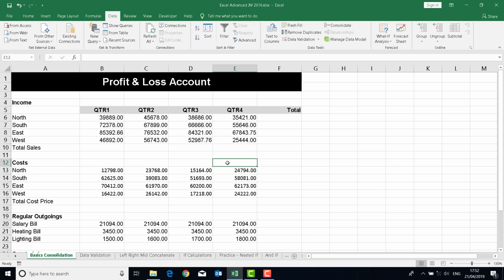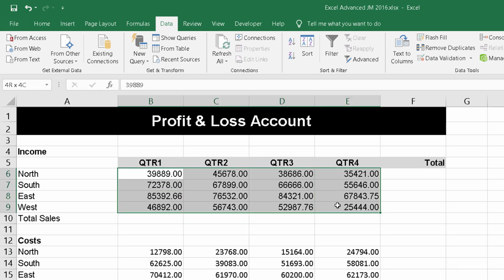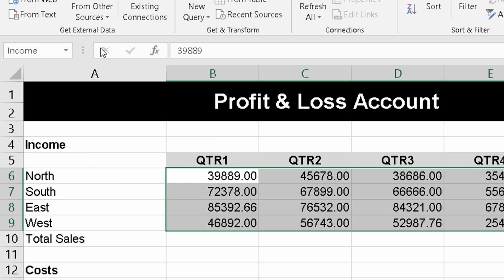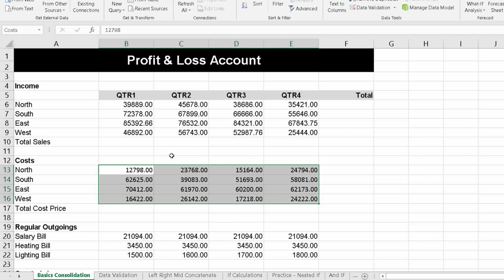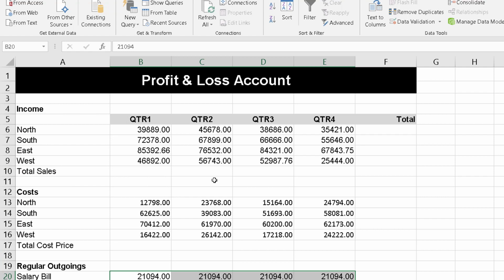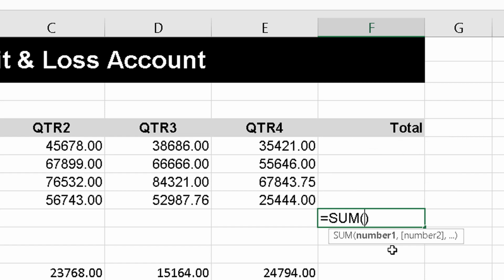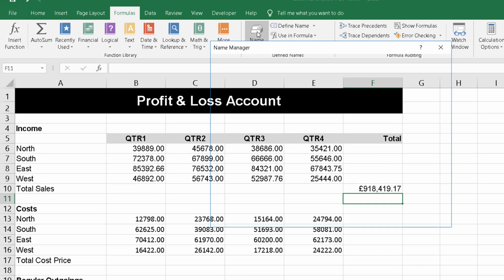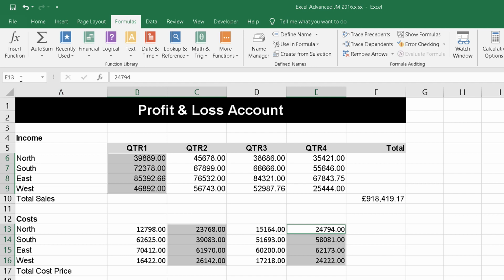Rapid Learning | Range Name | Microsoft Excel Course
Rapid Learn the Range Name function in Excel.
This video will go through the basics of using the function. The Range Names allows you to give a name or alias to a single cell or range of cells, making the reference easier than trying to remember a cell reference such as B45.